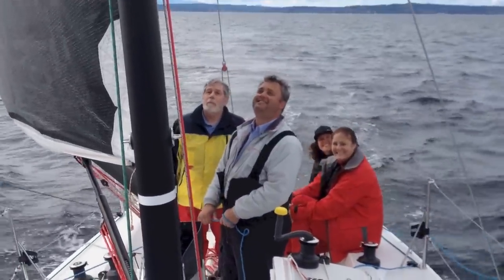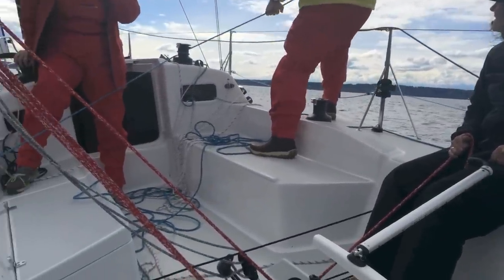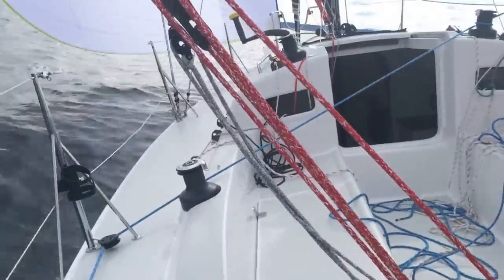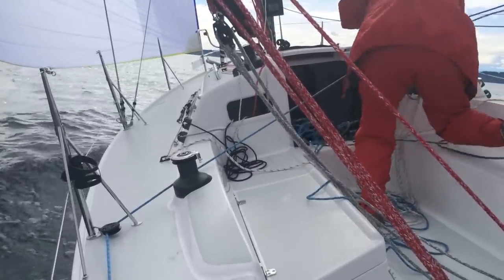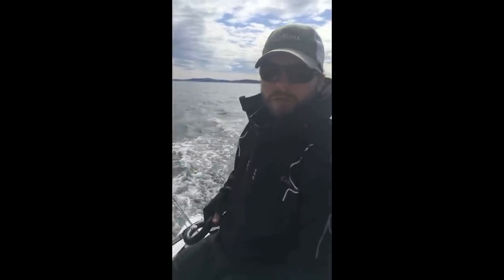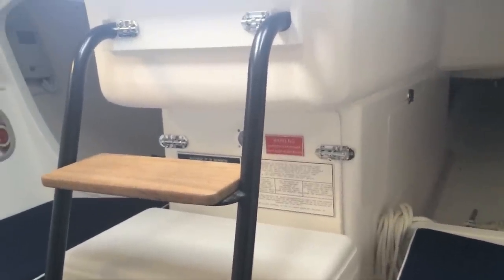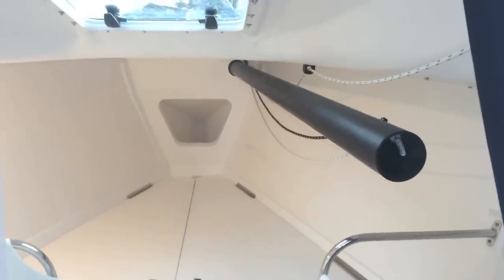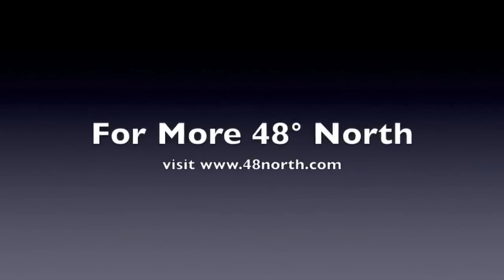J/88 Sail Test - 48° North Magazine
The 48° North team had a lovely time testing out the very cool new 29' J/88 sailboat from J/Boats with Ben Braden of Sail Northwest.